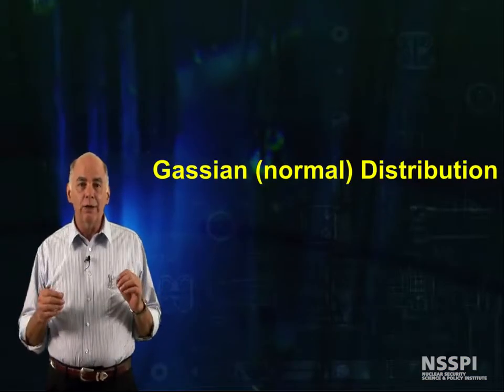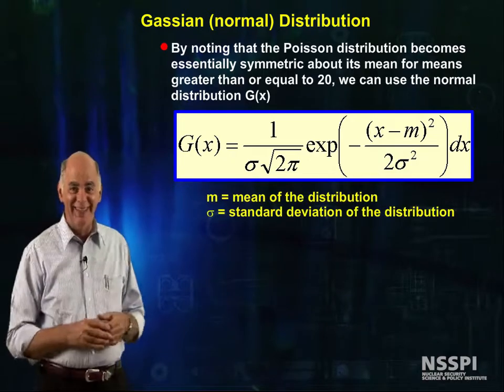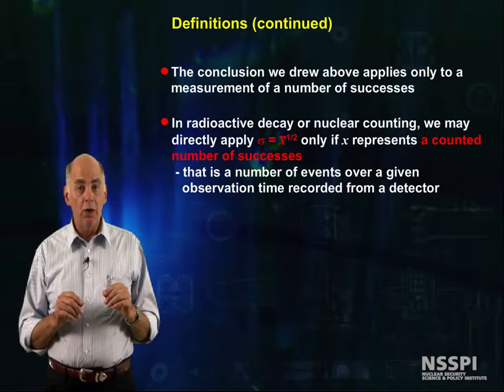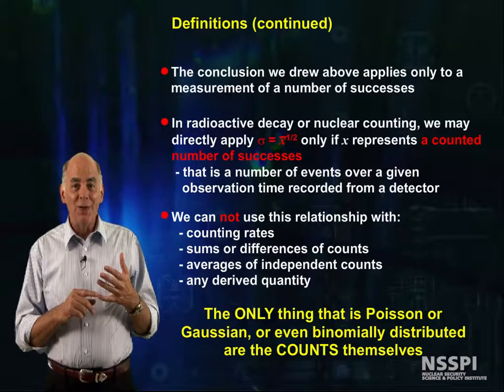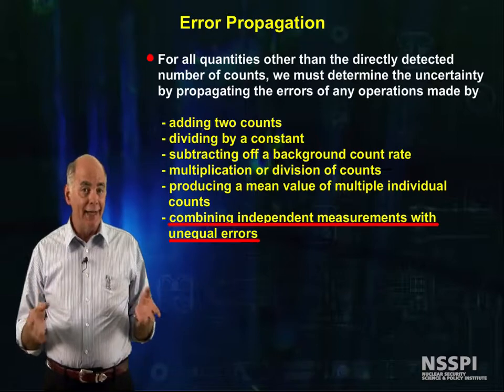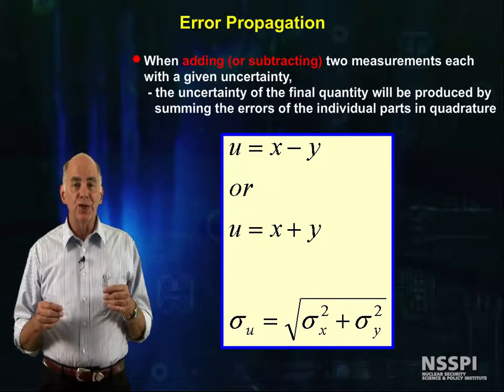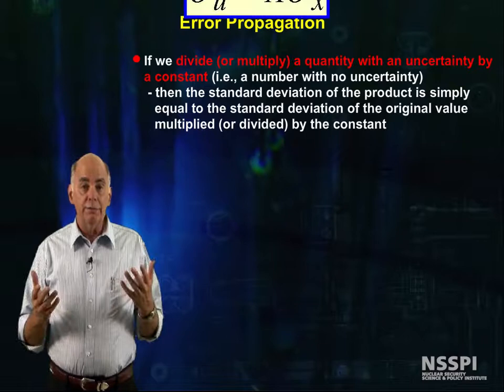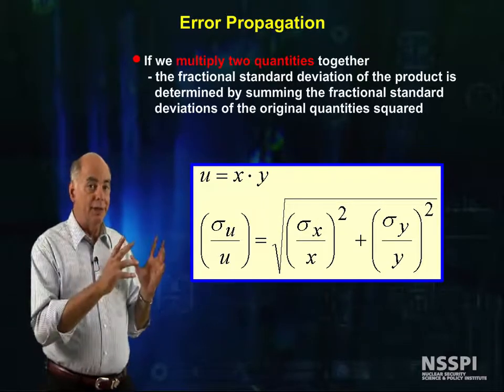06-Basic Radiation Detection: Counting Statistics, part 3